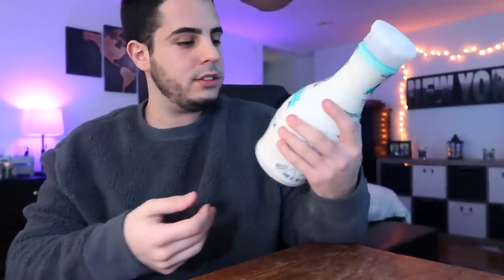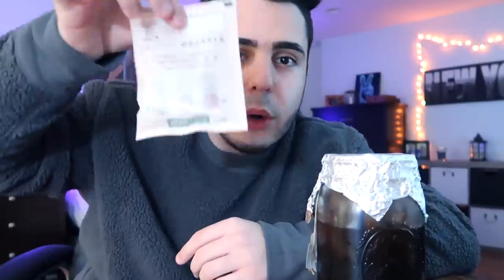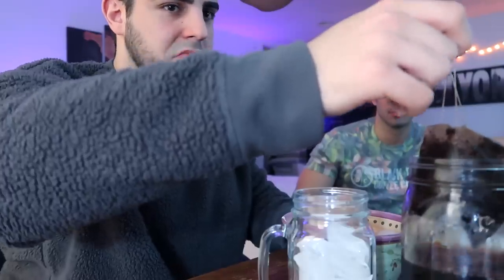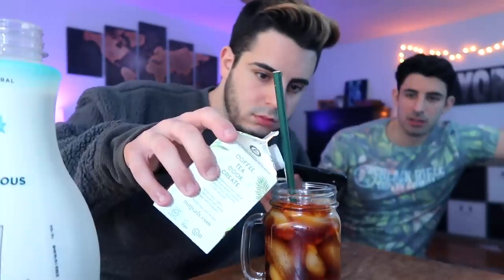Trying Emma Chamberlains Coffee Brand *her EXACT recipe*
i just HAD to try Emma Chamberlains Coffee Brand...

IF YOU WANT ME TO READ AND REACT TO YOUR SCARY/WEIRD/PARANORMAL STORY IN ONE OF MY VIDEOS,
PLEASE EMAIL THE STORY TO: